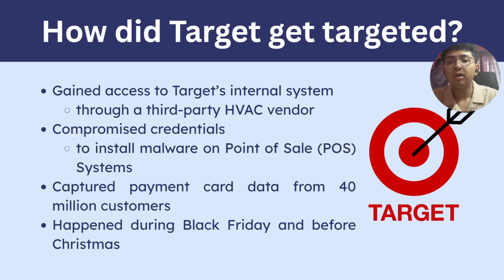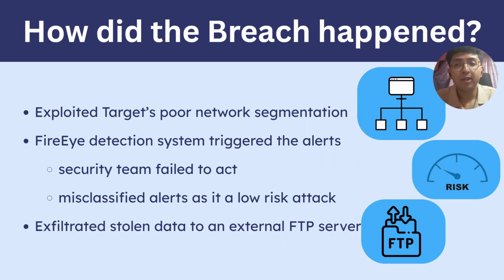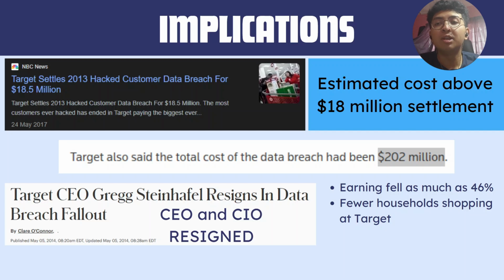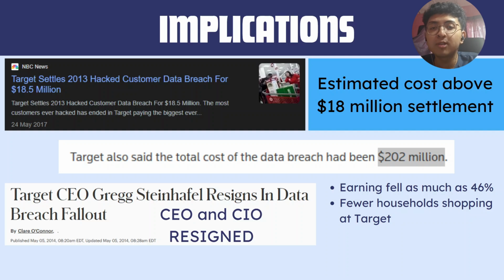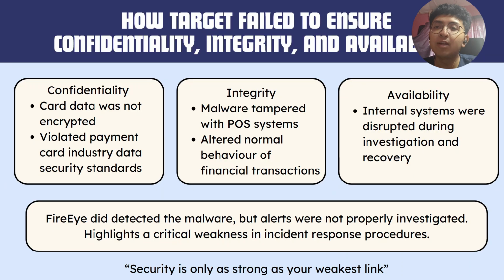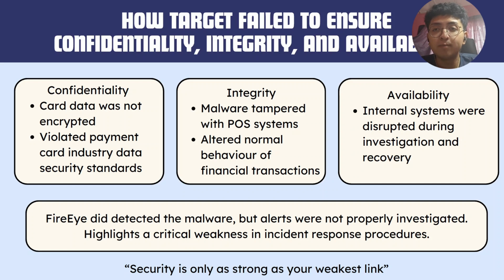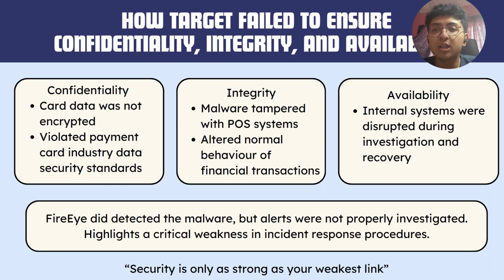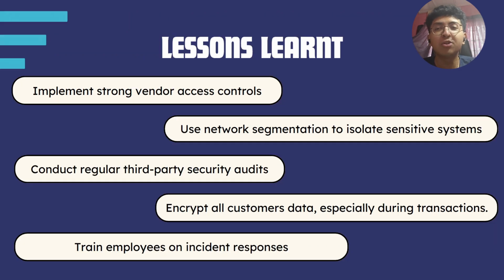Target's 2013 Data Breach: A Case Study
TIA 6213 Information Assurance & Security
Group members:
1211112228 MUHAMMAD EUSOFF AMINURRASHID BIN SHUKRI
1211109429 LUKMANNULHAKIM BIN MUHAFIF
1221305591 MUHAMMAD FAISYMAN HAIQAL BIN MOHD FADZLI